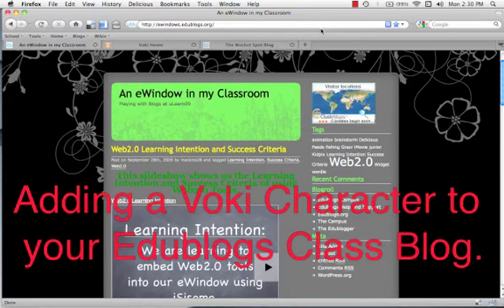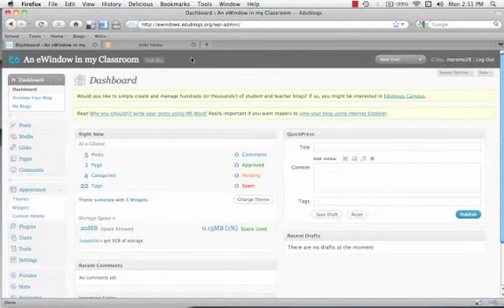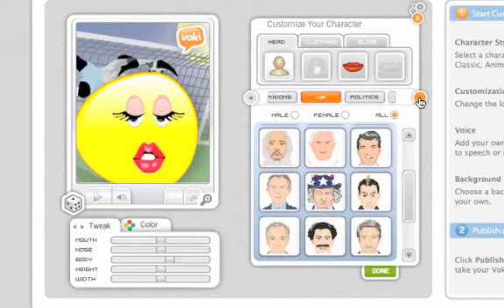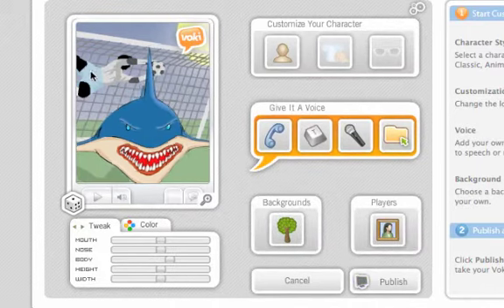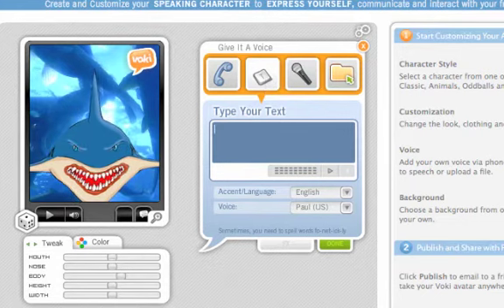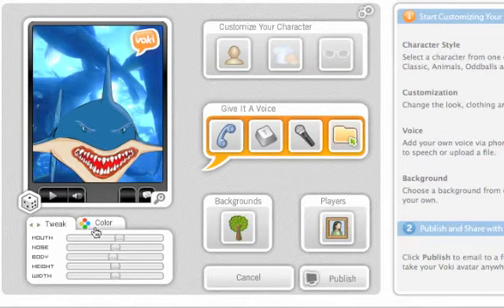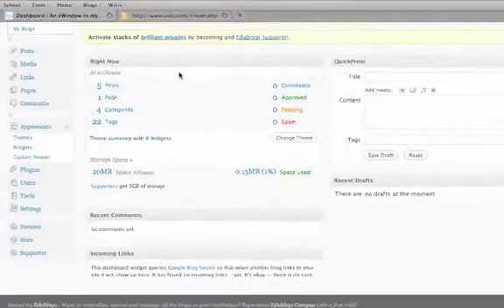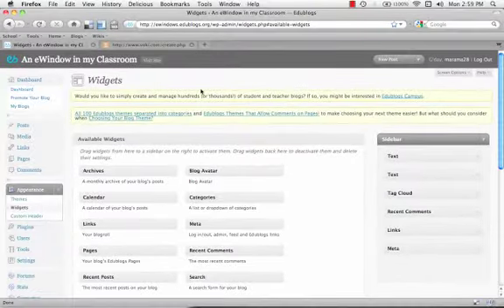Add a Voki Character to your Edublog Blog.